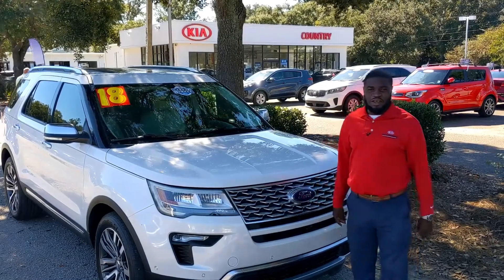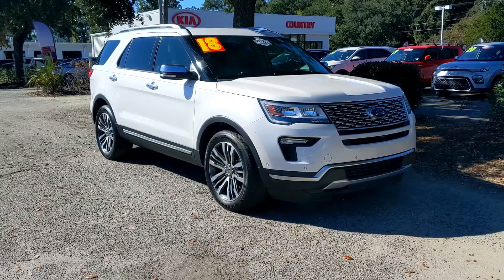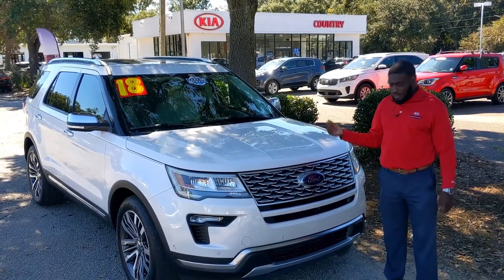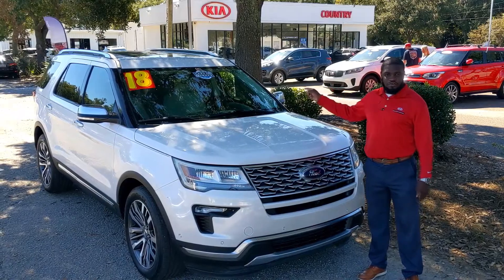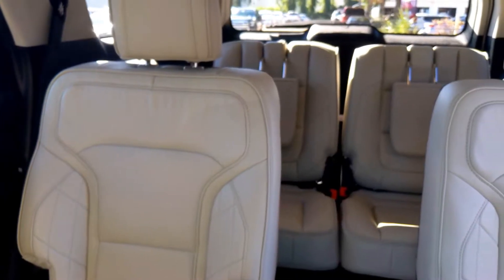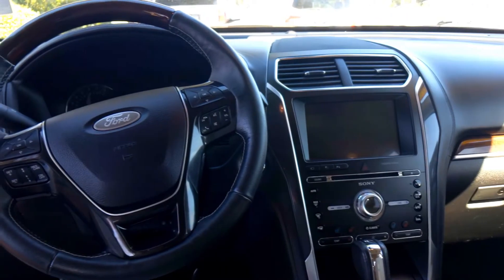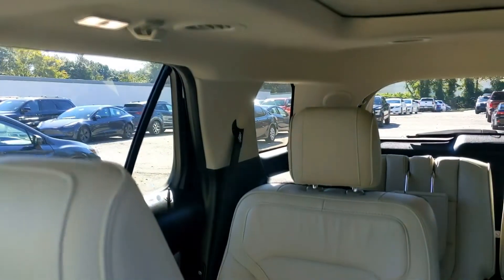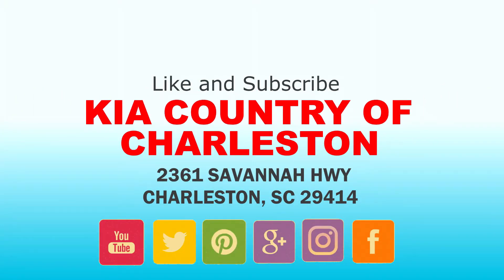Pick of the Week (2018 Ford Explorer Platinum)